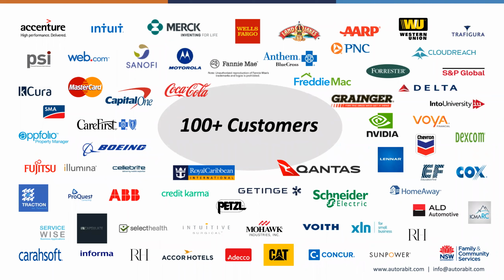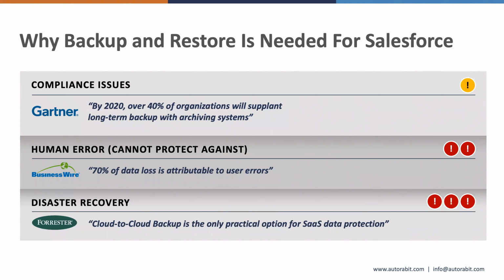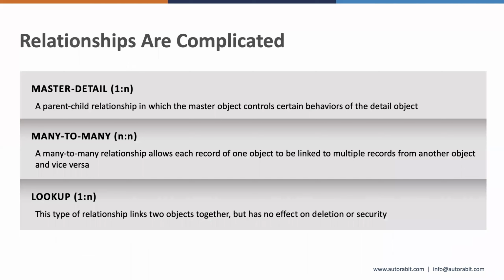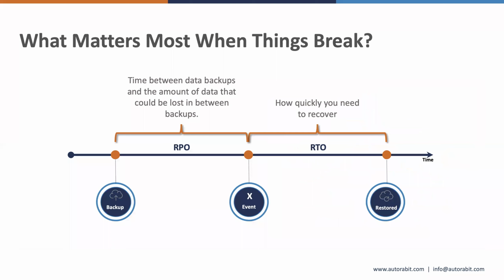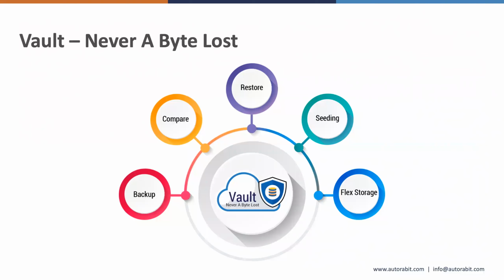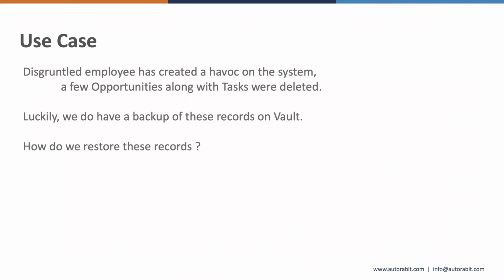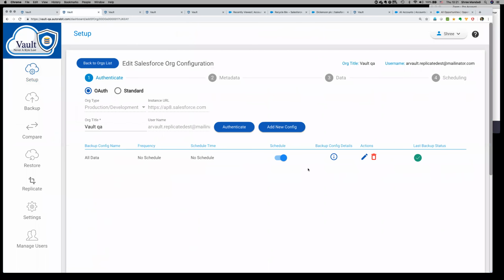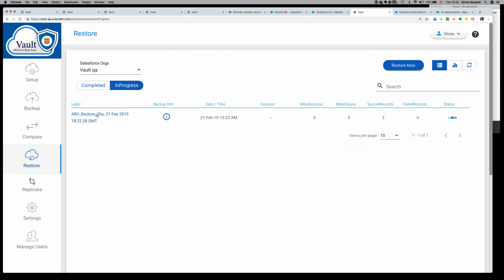Webinar: EZ Salesforce Data Backup and Recovery | AutoRABIT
Are you troubled by Salesforce data recovery problems? This webinar showcases a simple approach to restore all data/metadata while maintaining parent-child relationships.

Salesforce data backup and recovery solutions are an important aspect of proper data management.

AutoRABIT is an industry leader in Salesforce data security.

0:00 EZ Data Backup and Recovery for Salesforce
1:47 AutoRABIT - Salesforce DevOps Leader
2:28 Salesforce DevOps Partner
3:19 AutoRABIT core competency
4:20 Why Backup and Restore is needed for Salesforce?
7:10 Salesforce Data Structure
12:09 Vault - Backup Management Tool
14:20 Why Choose Vault
17:35 Vault Demo
23:09 Questions